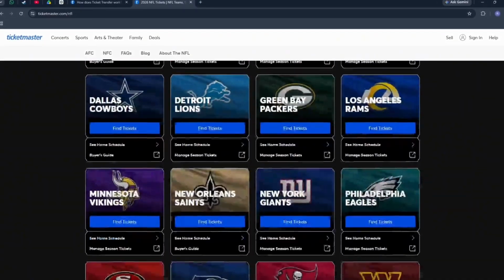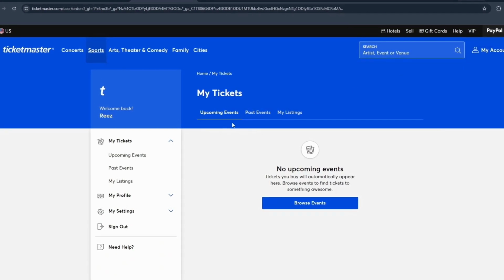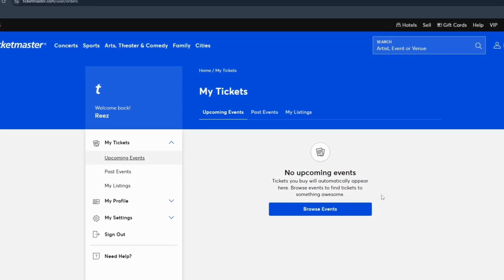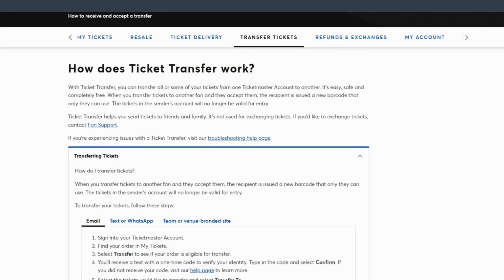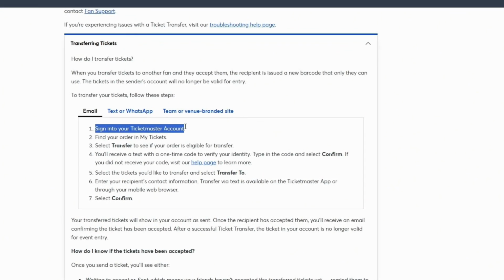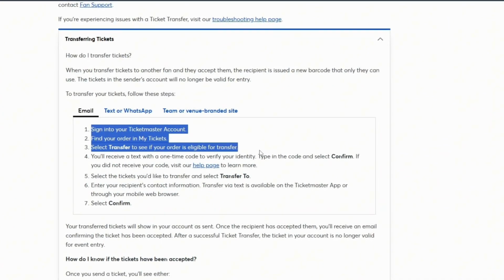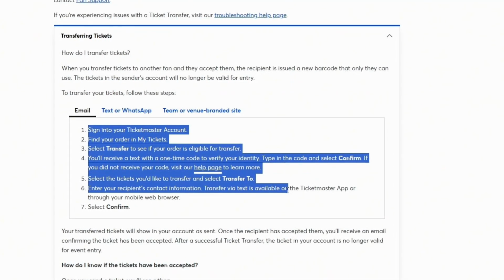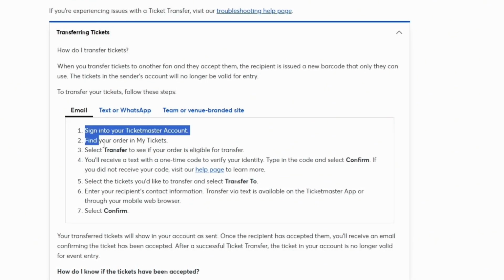How to Transfer NFL Tickets on Ticketmaster (App & Website Guide 2026)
How to Transfer NFL Tickets on Ticketmaster App & Website (2026 Guide)

In this video, you'll learn how to transfer NFL tickets on Ticketmaster step by step in 2026.

If you need to send NFL tickets to friends, family members, or another account, this guide will show you how to transfer tickets using both the Ticketmaster website and mobile app.

Ticketmaster allows secure NFL ticket transfers before game day, making it easy to share tickets without screenshots or printed copies. In this tutorial, you'll learn how to send tickets, accept transfers, and manage transferred tickets.

We will also cover transfer restrictions, pending transfers, and common Ticketmaster ticket issues.

🧩 Timestamps

0:00 – Introduction
0:05 – Open Ticketmaster account
0:20 – Find your NFL tickets
0:40 – Select Transfer Tickets
0:55 – Enter recipient details
1:05 – Confirm transfer
1:11 – Final result & summary